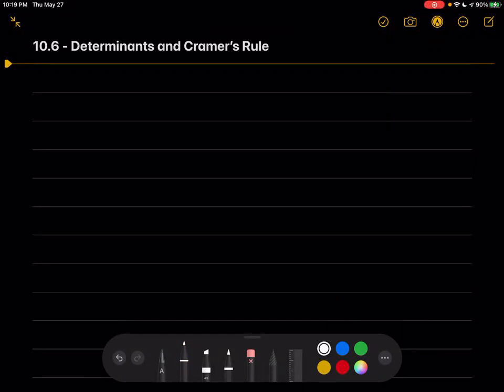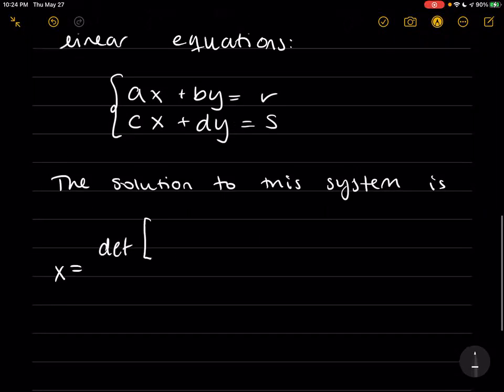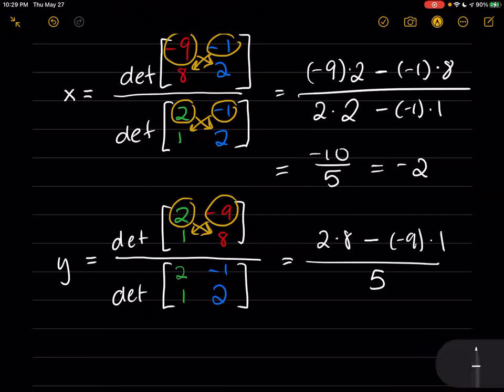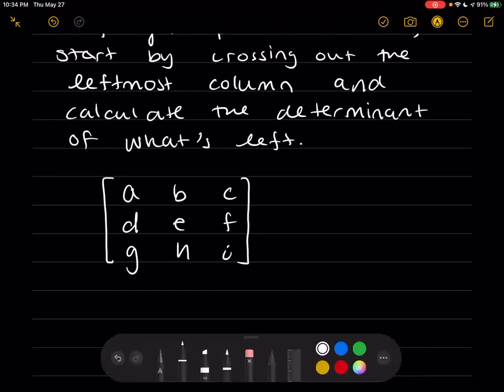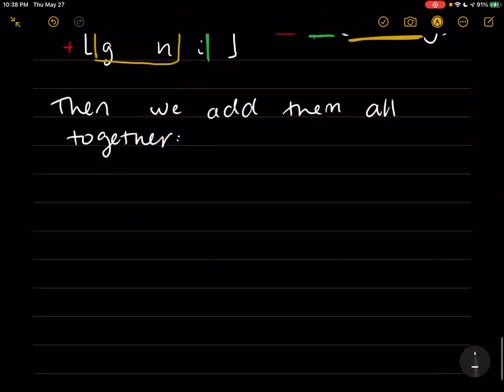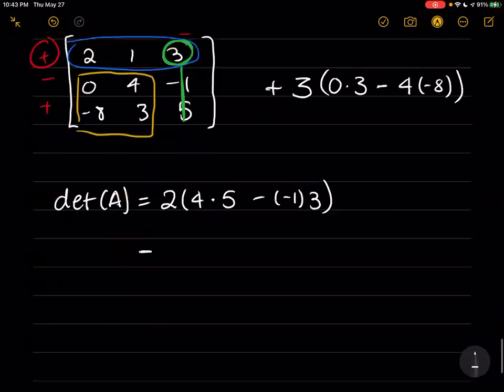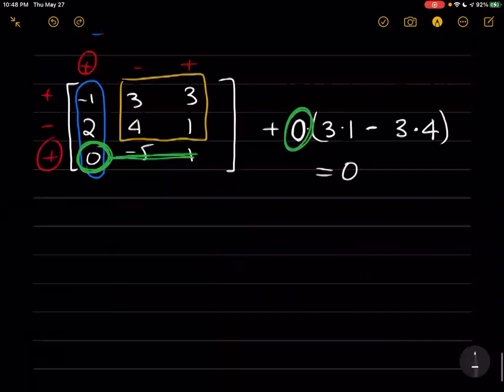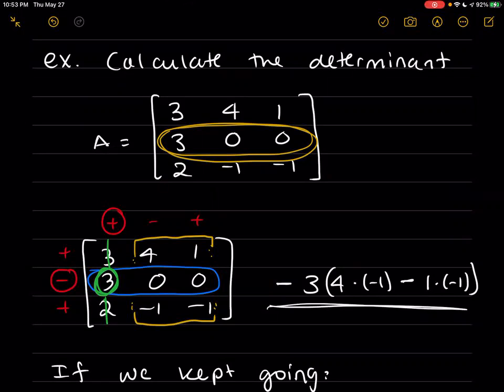10.6 - Determinants and Cramer's Rule